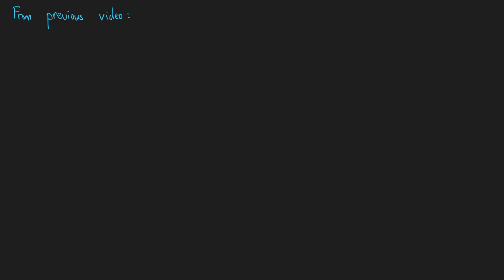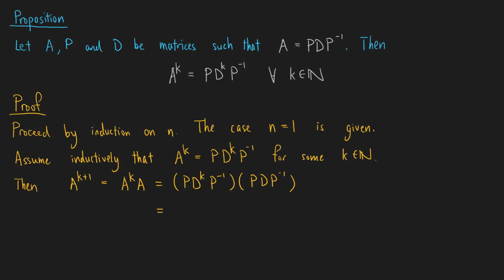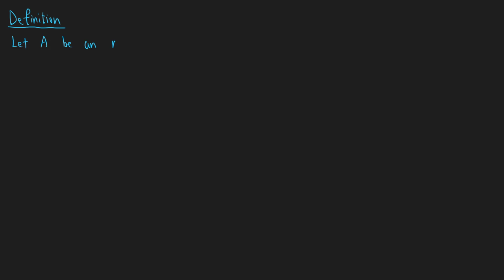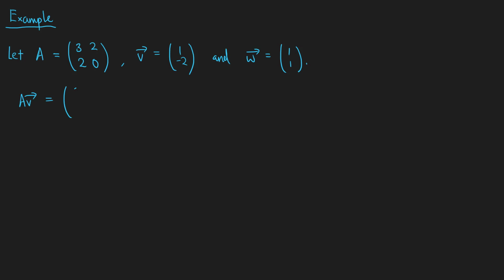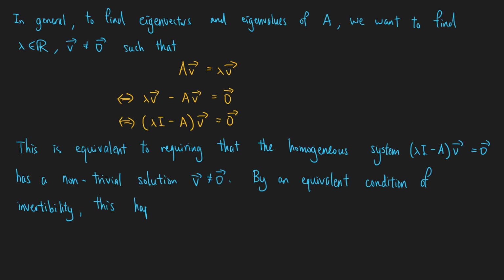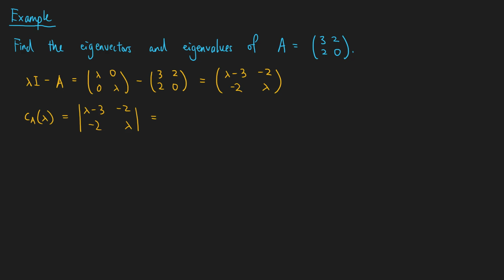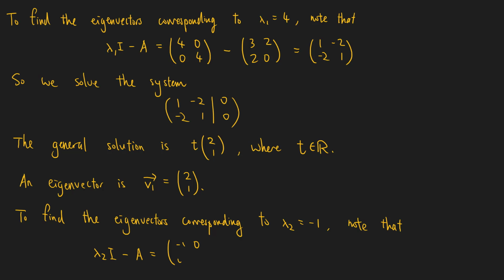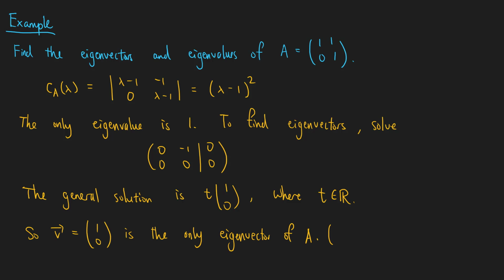Eigenvectors and Eigenvalues | Motivation for their definitions